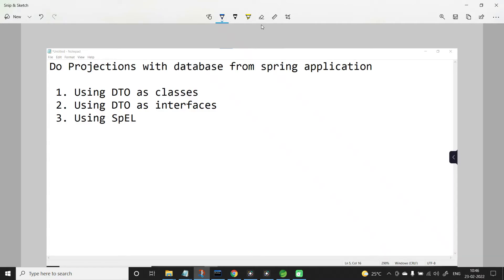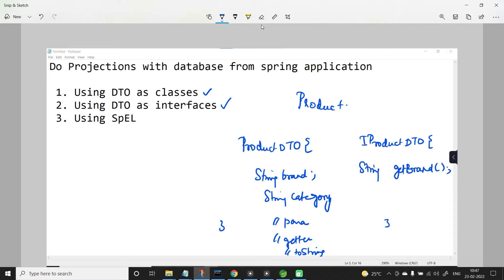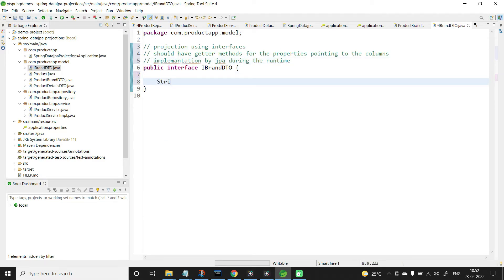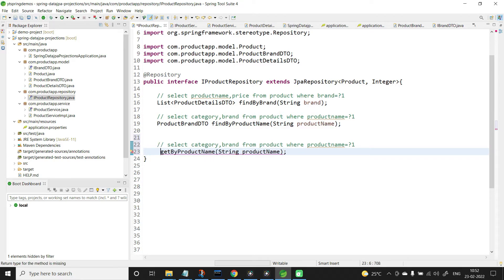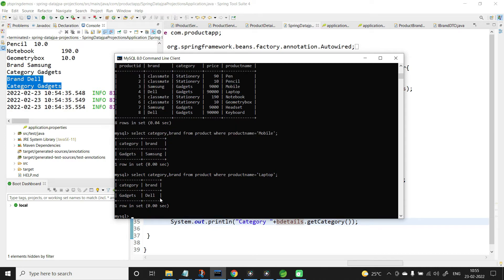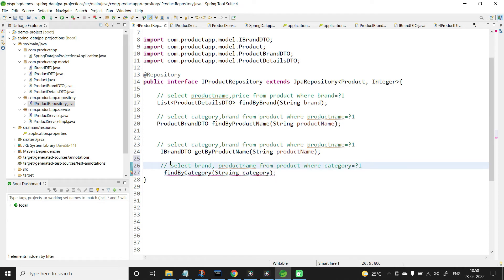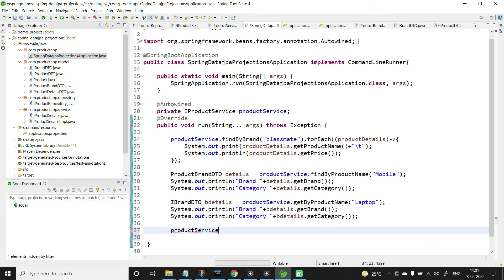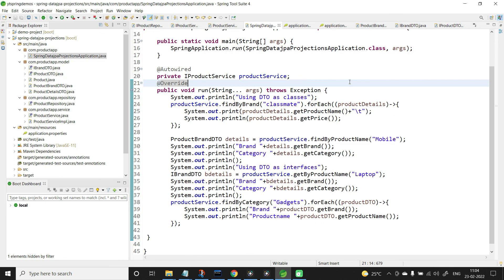Spring Boot tutorials | Spring Data JPA - Projections using Spring Data JPA with DTO as interfaces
In this video, let us learn to perform projections with the database using spring boot jpa.
This video is about projections with spring data jpa using DTO as interfaces

👋 Hey Coders!